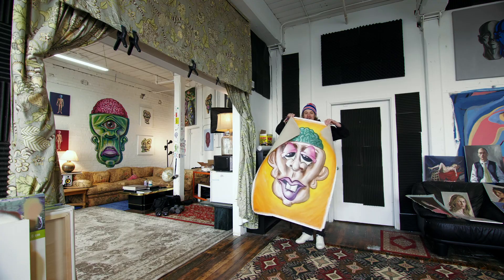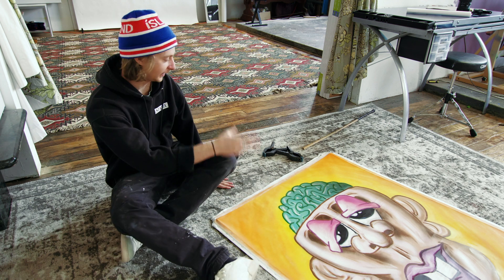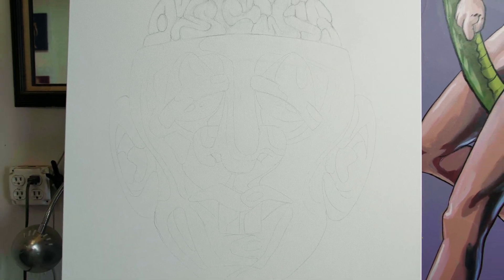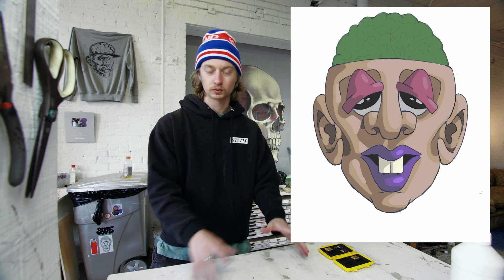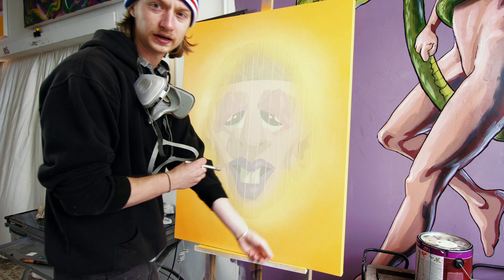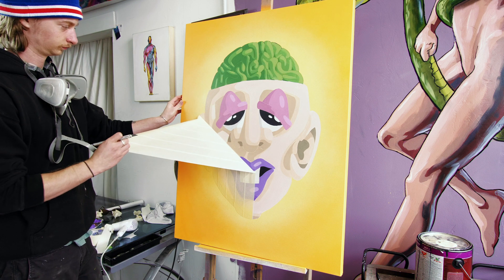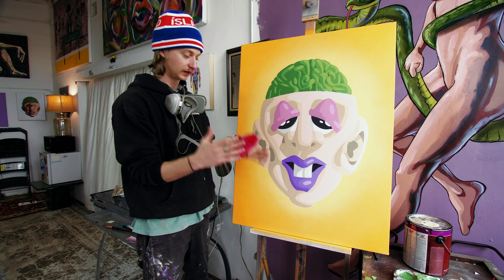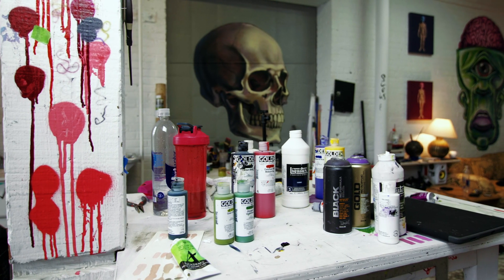How I Design a New Character!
This will always be my favorite Character. I love it dearly. I walk through all the steps of recreating it!

Main Camera: Panasonic GH5
Main Lens: Sigma 18 - 35mm f/1.8
Wide Lens: Sigma 10 - 20mm f/3.5
Mic: Rhode Mic